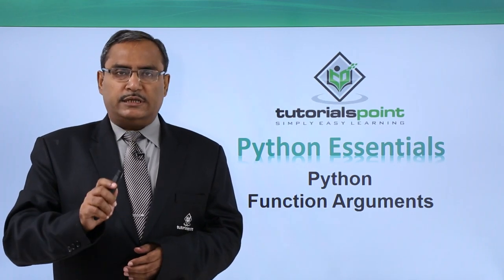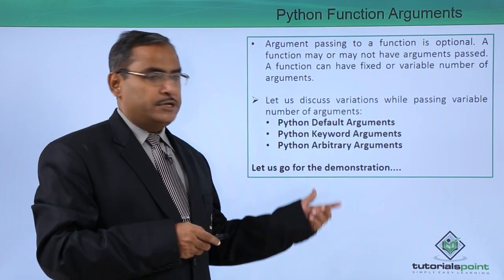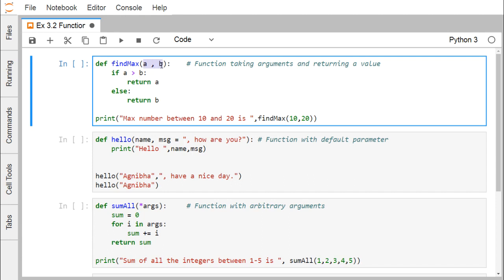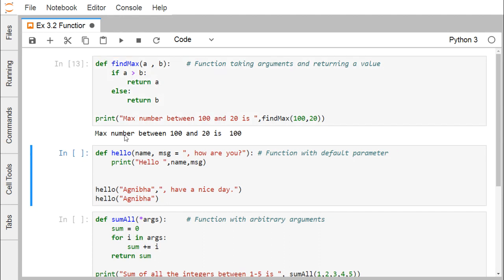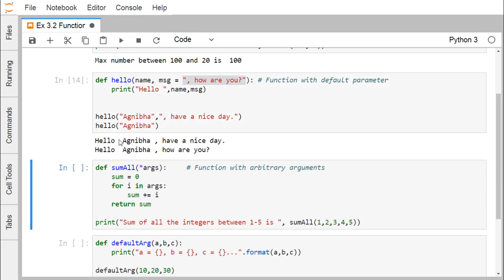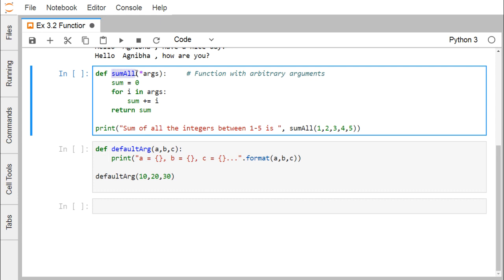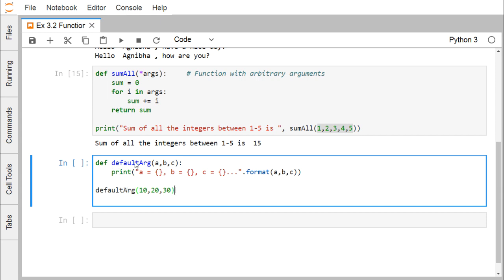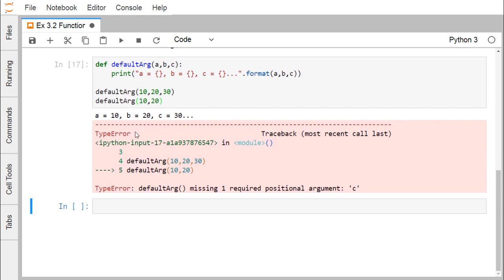Python - Function Arguments